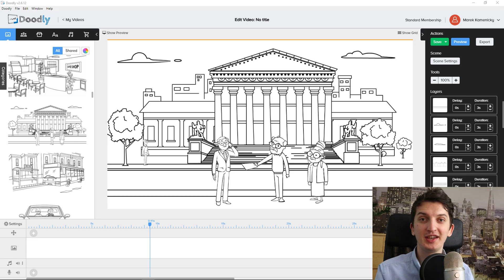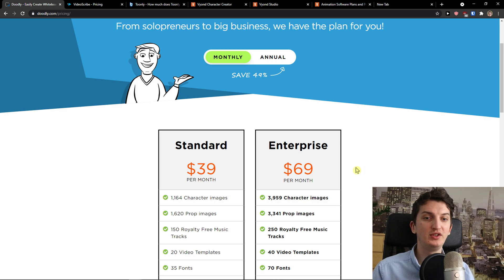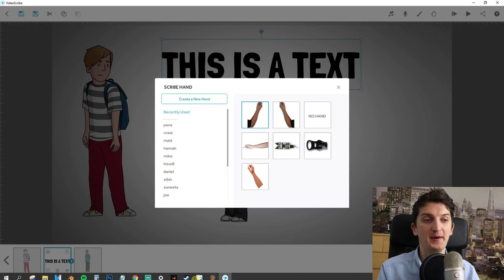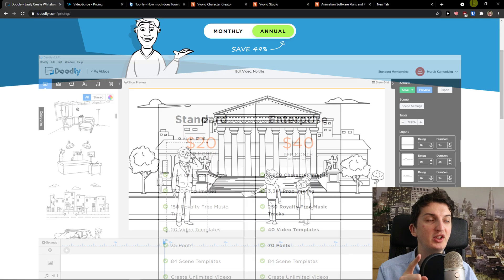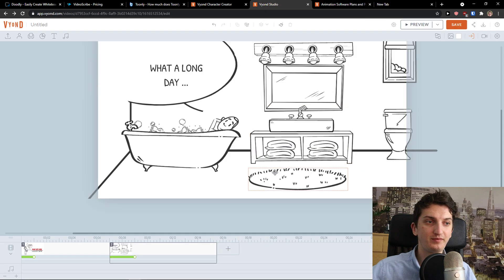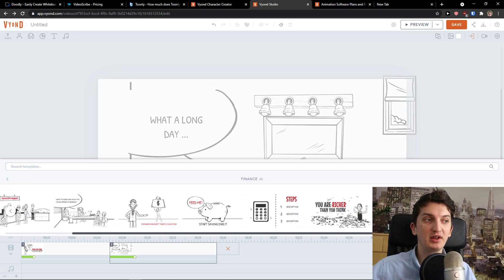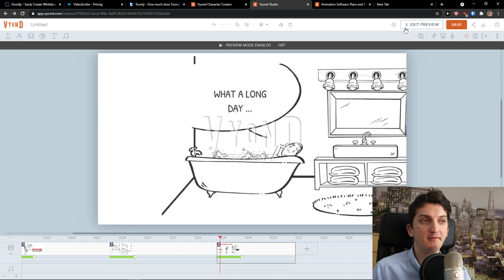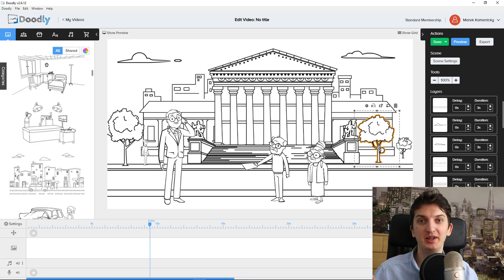Best WHITEBOARD Animation Software 2021 - DOODLY vs VIDEOSCRIBE vs TOONLY vs VYOND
In this video you will find out Best Whiteboard Animation Software 2021

GET AMAZING FREE Tools For Your Youtube Channel To Get More Views:
Tubebuddy (For GROWTH on Youtube):